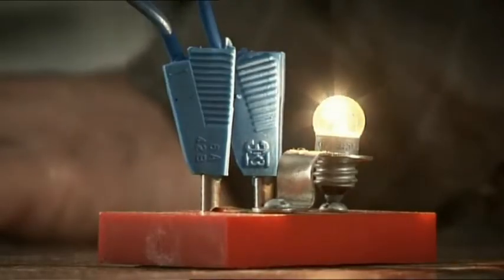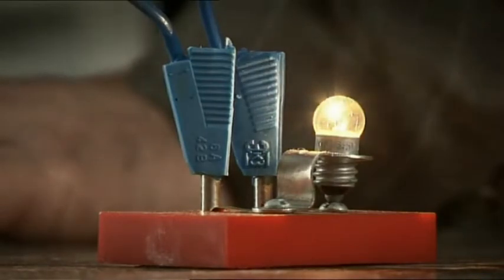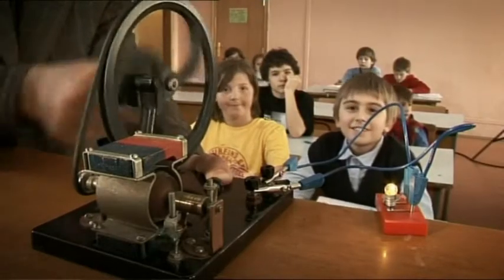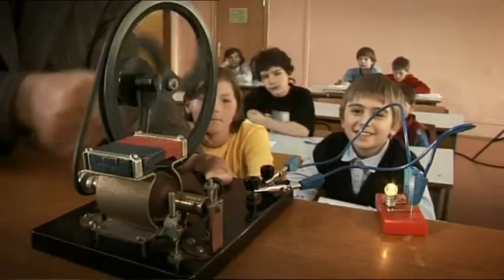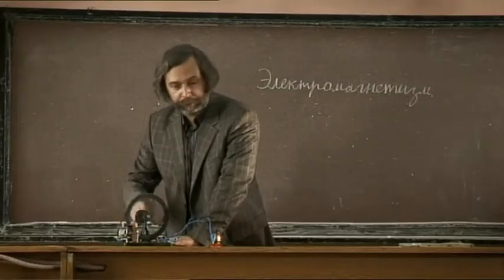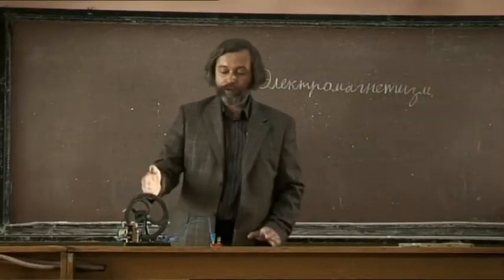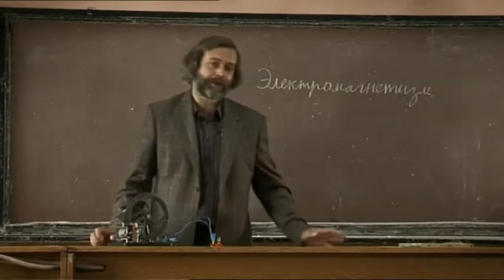My Class from Russia with Relativity - aulas de física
Trechos das aulas de física do documentário My Class from Russia with Relativity, dirigido por Ekatarina Eremenko e produzido por Thomas Kufus, 2008. Em 1982 uma classe de 26 jovens da elite da matemática e física se preparam para um futuro brilhante na Rússia, até que a Perestroika acontece. Hoje estes pupilos estão espalhados pelo mundo e dificilmente ainda trabalham com pesquisa científica. Em seu documentário, Ekaterina Eremenko, uma das estudantes, volta ao passado e se encontra com seus colegas de turma para saber o que aconteceu com eles. Entre as entrevistas o documentário traz ensinamentos da escola de física.

Legenda básica das experiências:

1) Agora vou te mostrar um exemplo de movimento com força centrífuga e centrípeta sobre a matéria.
Este recipiente está cheio de água com folhas de chá, como uma chícara de chá.
O que acontece se eu colocar o líquido no vidro em rotação?
Qualquer um que já misturou o chá com a colher sabe a resposta.
As correntes circulares do líquido afetam as folhas de chá
causando o efeito da força centrípeta nas folhas.
Mas o que acontece se não colocarmos o líquido em rotação,
mas ao invés disso colocarmos o jarro em uma mesa rotativa?
As folhas imediatamente se movem para as extremidades externas do jarro.
Este movimento cria correntes que causam o efeito da força centrífuga nas folhas de chá.

2) Em frente de vocês está um aparato para demonstrar a Lei de Conservação do Momento.
Algumas esferas de aço estão suspensas alinhadas tocando umas nas outras.
O que acontece se erguermos uma esfera para cima e deixá-la cair?
É mais óbvio quando usamos três esferas!
Vocês vêem? A última esfera viaja tão rápido quanto a primeira.
Seu "momentum" é transferido sem perda de energia!

3) O tornado ou furacão atmosférico é um fenômeno meteorológico complicado,
Mas a mais importante característica de sua formação deriva de leis básicas
de mecânica e hidrodinâmica. Vamos conduzir o seguinte experimento:
enchemos um jarro cônico com água e colocamos a água em rotação.
Agora nós abrimos o respiradouro, então a água escorre.
Observe o movimento circular da água acelerar quando mais próxima
fica do centro do vortex. No entanto a pressão diminui devido à alta
velocidade ao redor do eixo de rotação.
Note que um tornado gira em torno de seu próprio eixo,
não apenas de cima para baixo, mas também de baixo para cima.
Eles podem sugar muitos objetos para dentro de seu vortex.

4) Agora vamos dar uma olhada no funcionamento de uma
máquina de eletroforça. Uma vez que você gira o disco
a carga elétrica das esferas aumentam.
Esta carga aumenta até que o campo elétrico
entre as esferas seja tão forte que os elétrons
podem escapar ao redor pelo ar...
Durante essa ionização dos átomos os elétrons
são acelerados pelo campo elétrico,
eles colidem com outras moléculas e ionizam elas.
Este processo se manifesta com a faísca descarregada.
Como em uma tempestade tem uma descarga similar,
mas com uma força incrível por traz dela.

5) Aqui temos um modelo de um dínamo, uma das mais importantes
aplicações técnicas. O rotor consiste de uma série de multi bobinas espirais
com fios de cobre. Em seu interior existe um campo magnético.
Uma lâmpada elétrica é conectada ao rotor.
Com a roda giratória podemos acelerar o rotor.
Vamos ver o que acontece.
A luz se acende. A indução eletromagnética produz uma força eletromotora,
provendo eletricidade para a lâmpada. Uma máquina que produz eletricidade
em uma estação de energia elétrica é similar. Sem energia elétrica
nossa vida moderna seria inimaginável. Portanto o dínamo produzindo
essa energia é uma das mais importantes aplicações para
a civilização moderna!